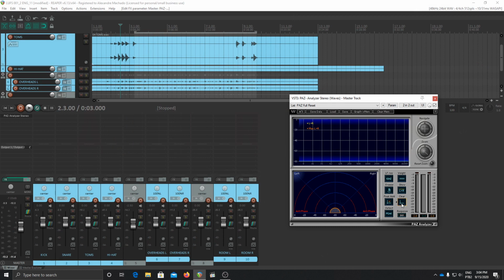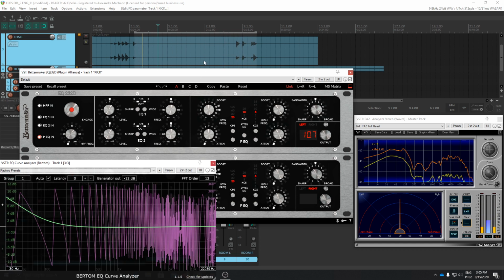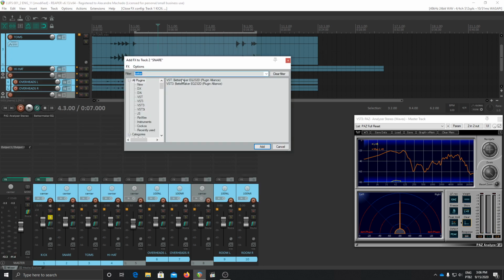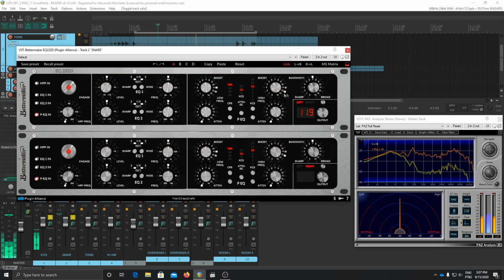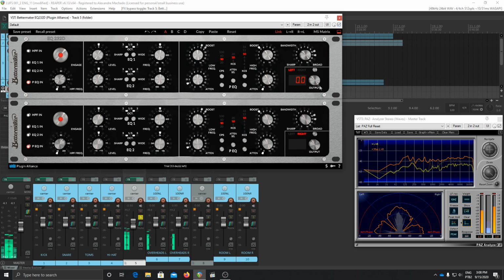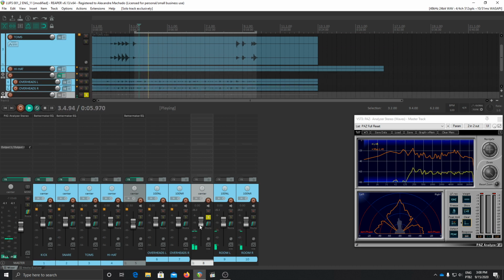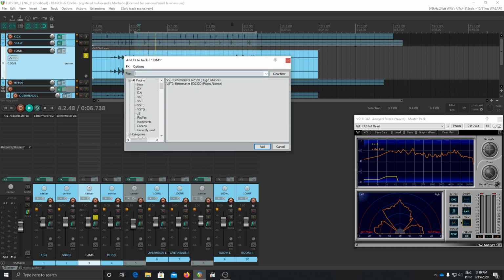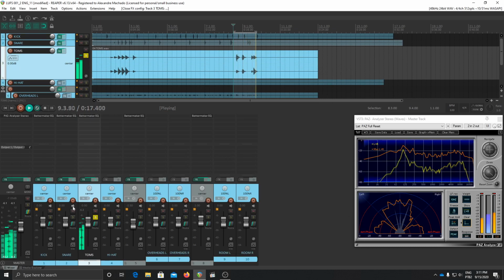The EQ PLUGIN that will make your MIXES sound BETTER (Bettermaker EQ232D)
In this video, I will show you the Bettermaker EQ232D plugin. This is a fantastic Pultec style EQ that can be used to process basically anythings, from instruments to a stereo mix.